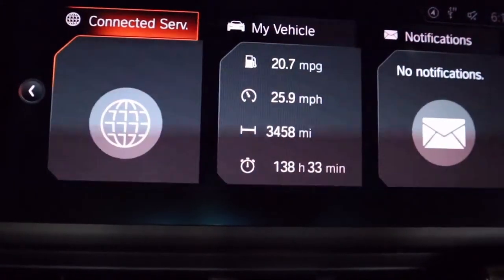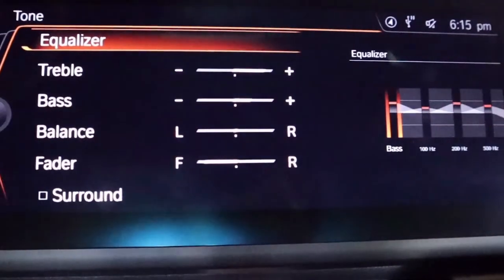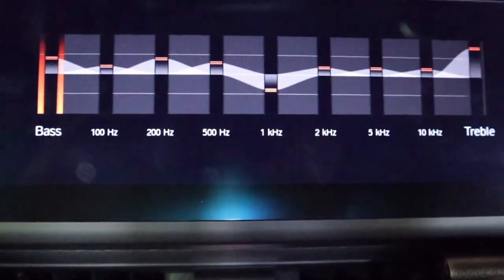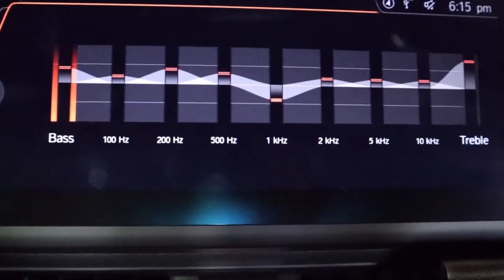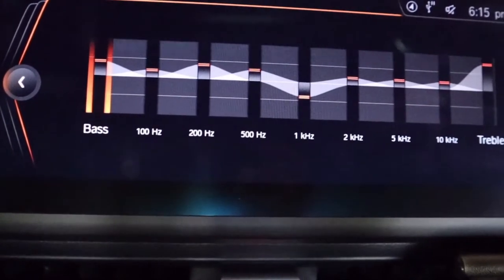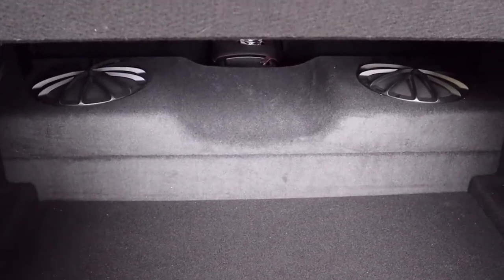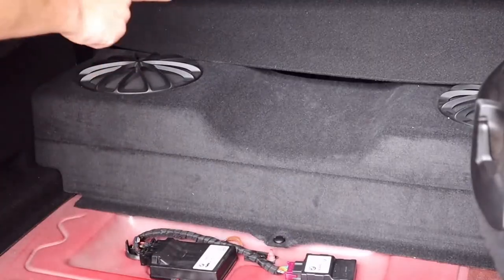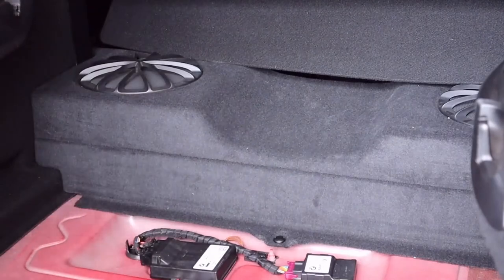Speaker Box Fix -Inexpensive Sound System Upgrade, Detailed Install for the 2020+ Supra!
This was a fun project that I really enjoyed doing. The setup sounds better and it didn't cost too much.

Speaker Mesh:

Speaker Ports:

1.6 inch thick Upholstery Foam:

Poly Fil: